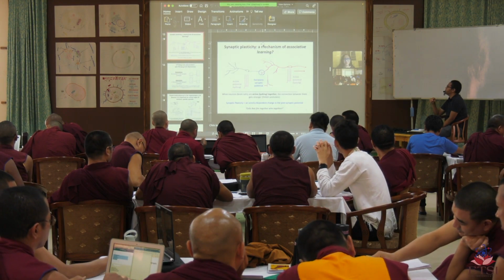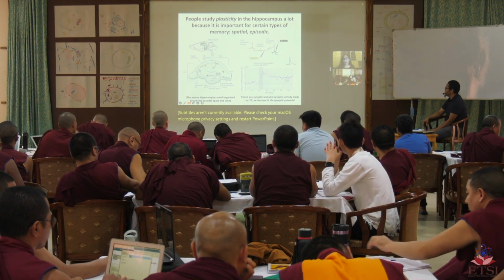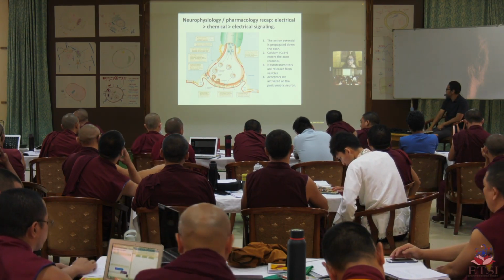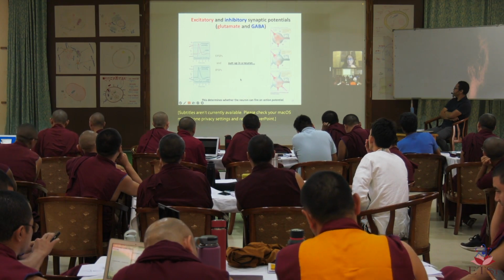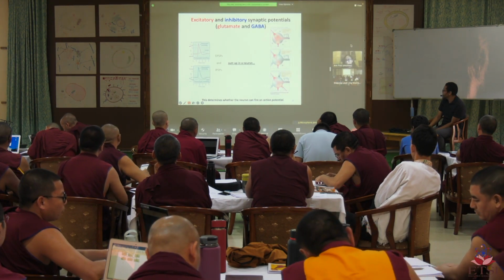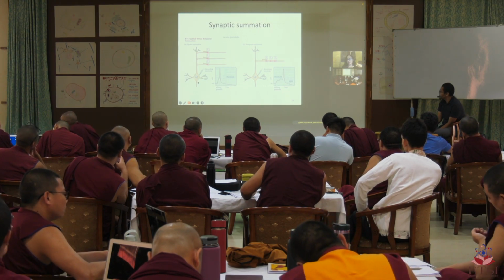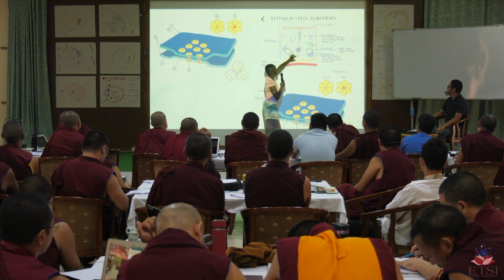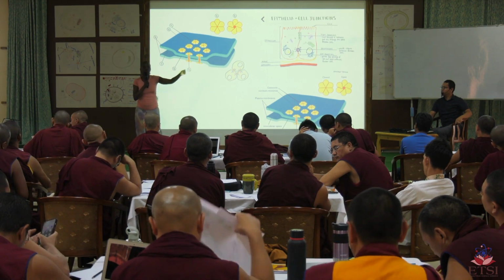Year Two - Neuroscience Unit Day 2 Session 2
Subject: Neuroscience Unit
Topic: Debrief Drawing Activity and Neuroplasticity

ཨེ་མོ་རི་དང་བོད་ཀྱི་ཚན་རིག་ལས་རིམ་གྱི་དབྱར་ཁའི་སློབ་འཁྲིད་རིག་པའི་ཟབ་སྦྱོང་། ༢༠༢༣
ལོ་རིམ་གཉིས་པ། ཉིན་གཉིས་པ། སློབ་ཐུན་གཉིས་པ།
སློབ་ཚན། དབང་རྩ་ཚན་རིག
བརྗོད་གཞི། རི་མོའི་བྱེད་སྒོ་བསྐྱར་སྦྱོང་དང་། དབང་རྩའི་གཉེན་གཤིས།